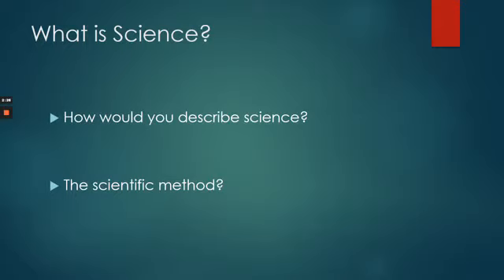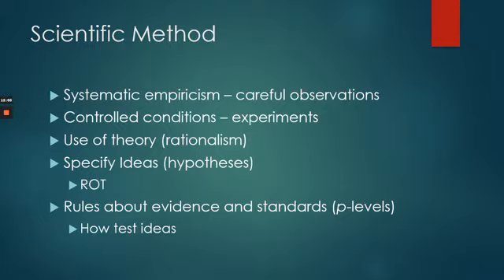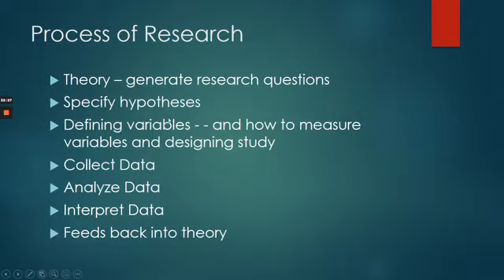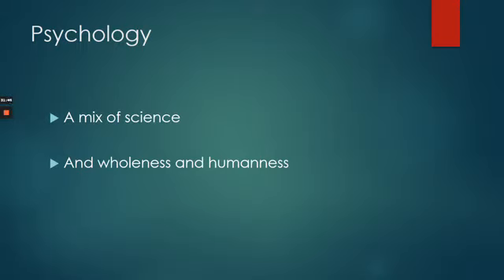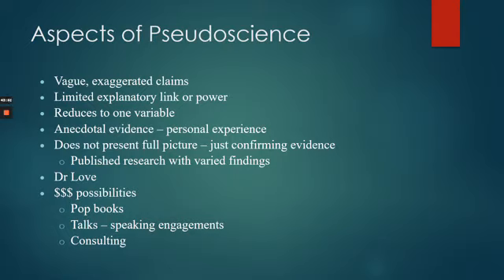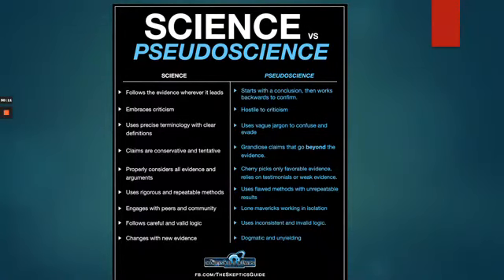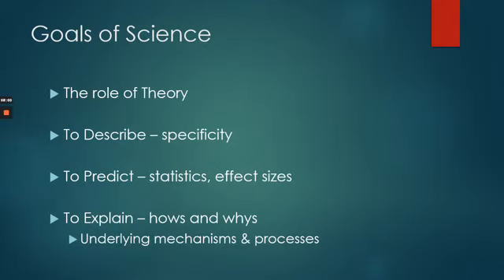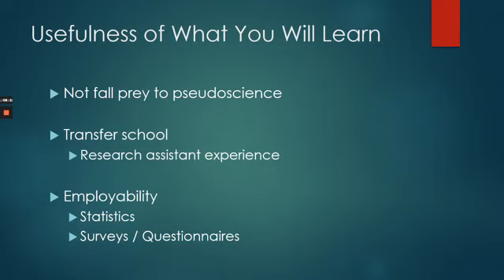Lec 1 The Science of Psychology